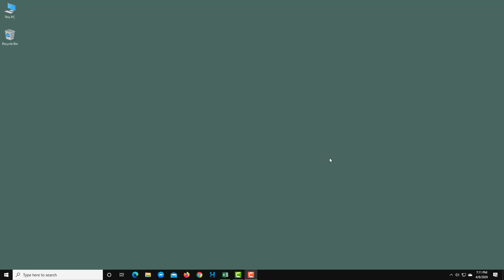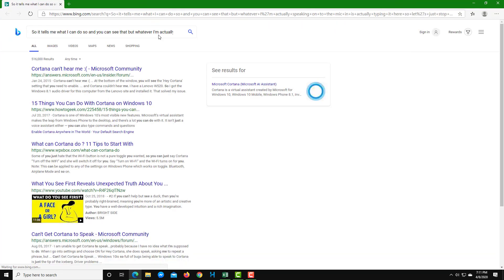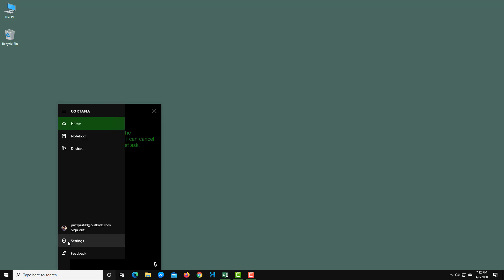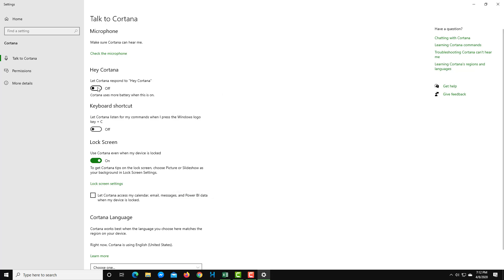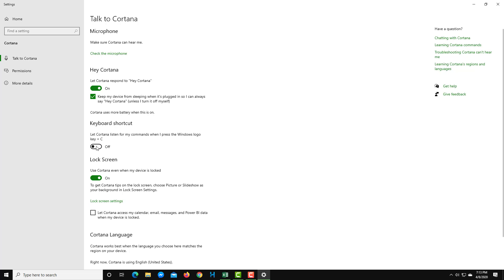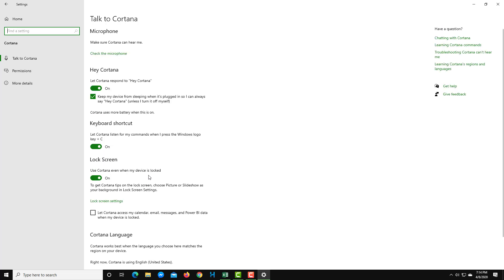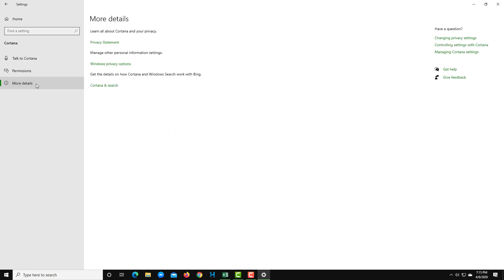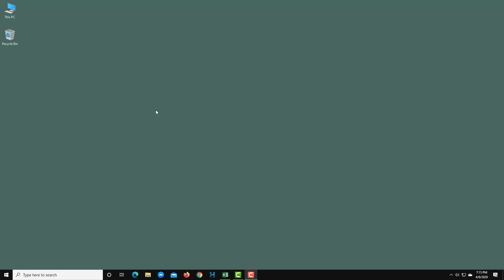Windows 10 Tutorial - Lesson 49 - Cortana Voice Assistant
In this tutorial, we will be discussing about Cortana Voice Assistant in Windows 10